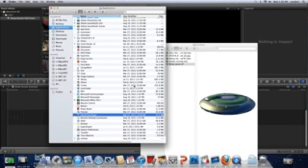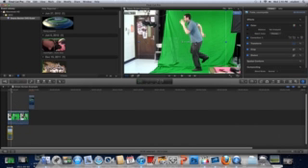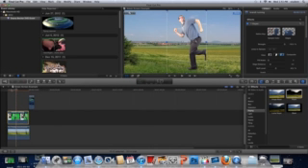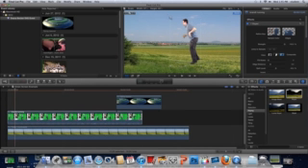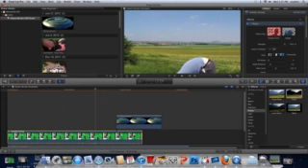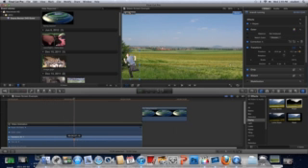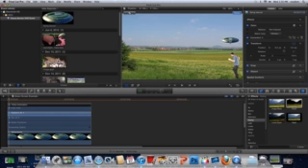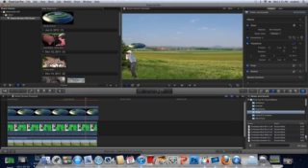Final Cut Pro X Green Screen Tutorial